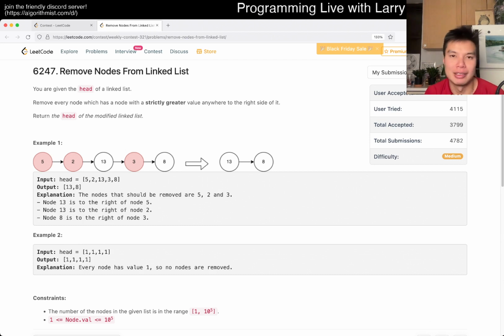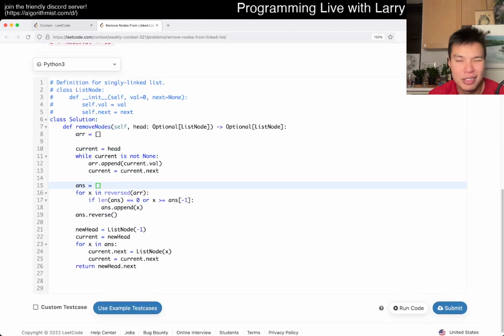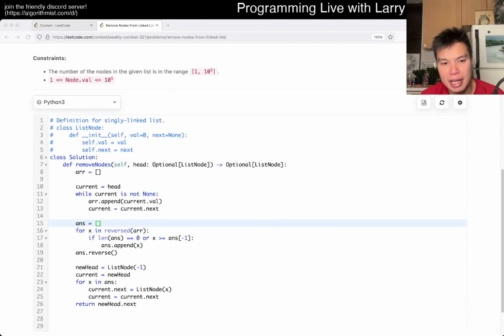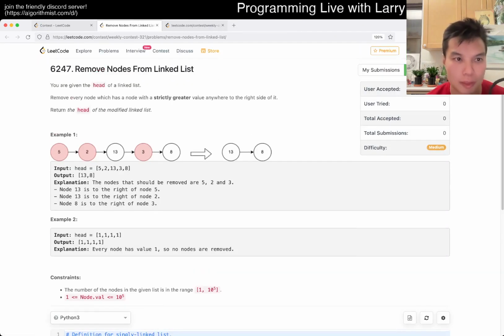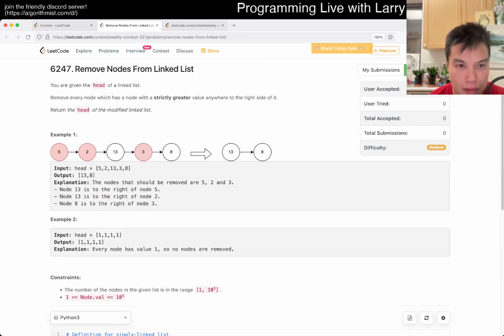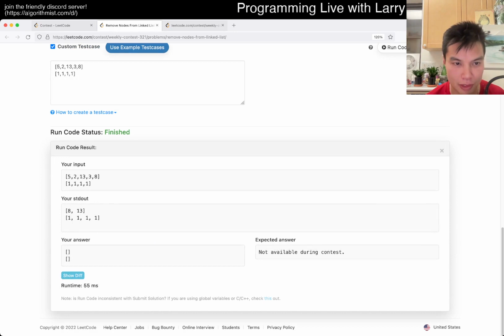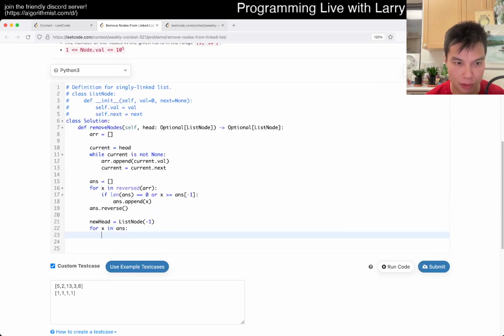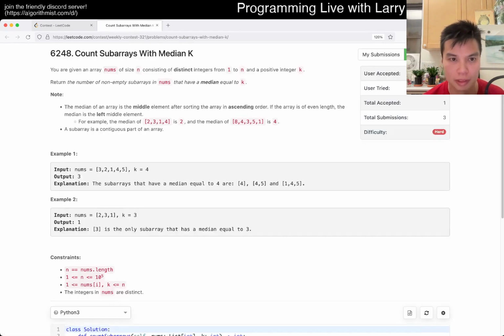2487. Remove Nodes From Linked List (Leetcode Medium)